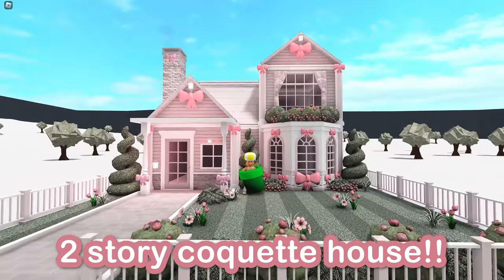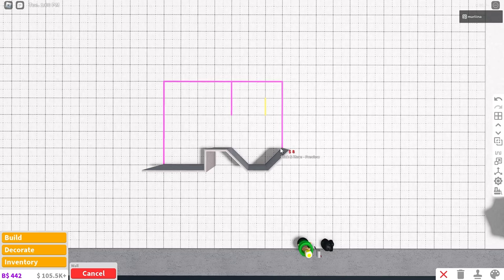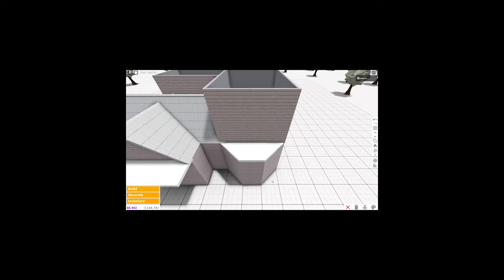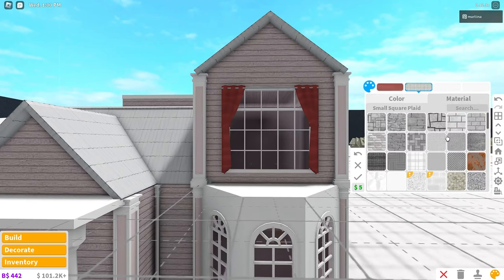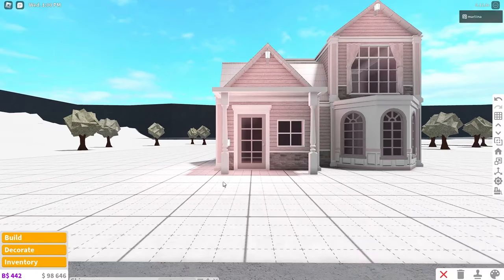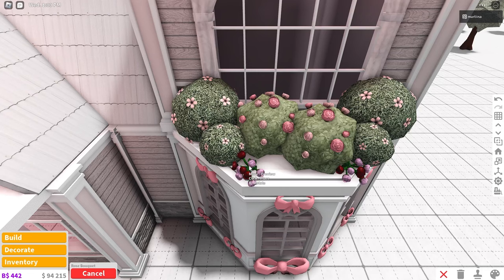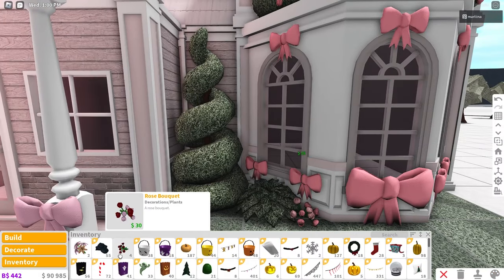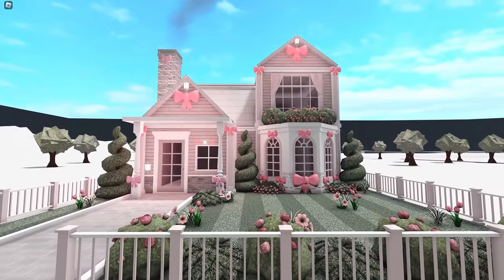Building a Coquette House in Bloxburg! 20k Build Tutorial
hiii! today i show how to build a 20k coquette bloxburg! it's a 2 story aesthetic, cute & cheap house build!! the coquette bows and pink colors are beautiful. the affordable price makes it even prettier! love you :)￼

✰layout info:
- kitchen
- dining area
- living room
- 1 bedroom
- 1 bathroom

★game passes required:
- advanced placing
- multiple floors
- scale tool (optional)

✰timestamps:
00:00 - tour
01:40 - 20k bloxburg coquette house build

Sleepwalking - Ikson
Bloom - Ikson
Summer Rain - Ikson